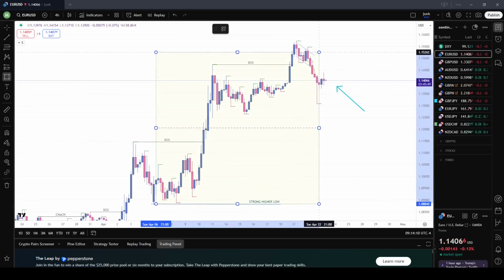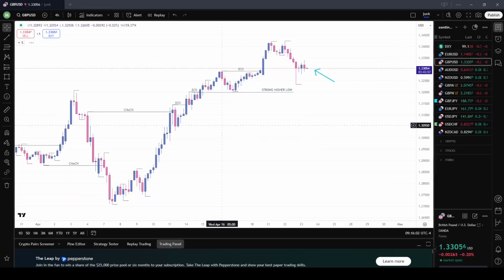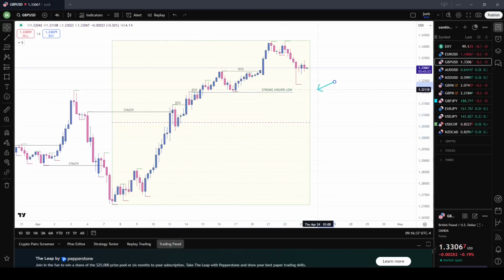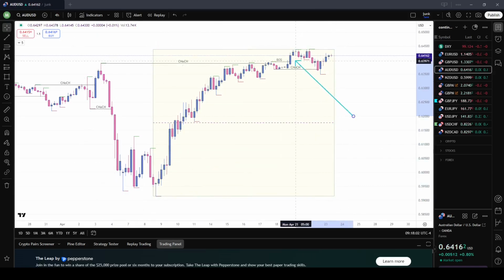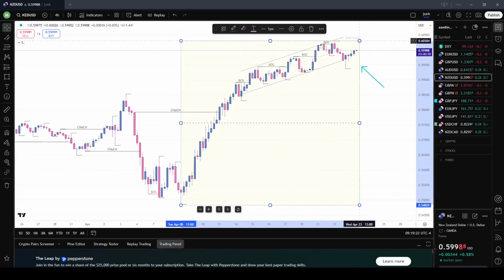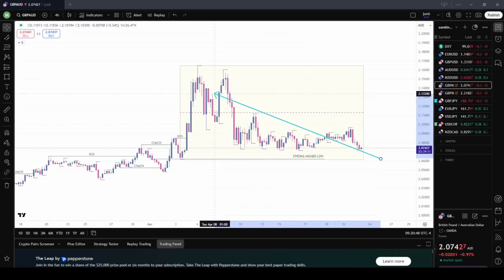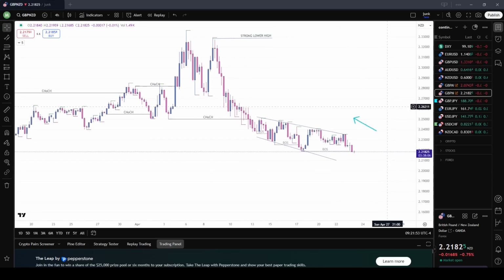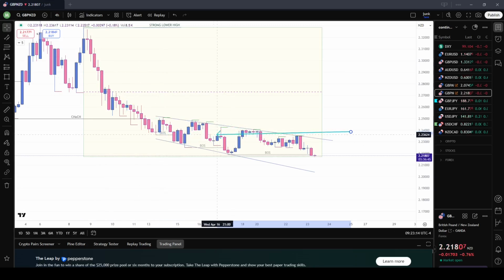Has EUR/USD made its high for the week? Forex analysis of price action GBP/USD NZD/USD GBP/AUD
Here at Banknote Trading we'll walk through trading strategies using key technical analysis and mapping out swing structure of currency pairs in the forex market like EUR/USD, GBP/USD, AUD/USD NZD/USD. How tariffs are affecting the markets.